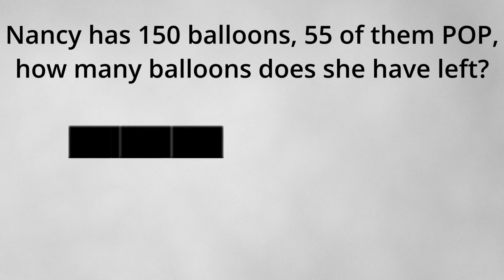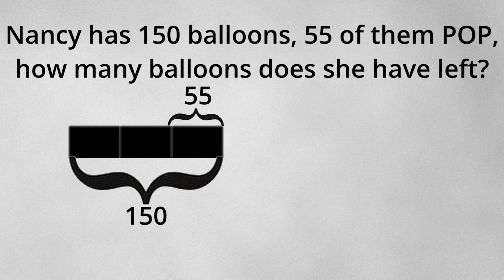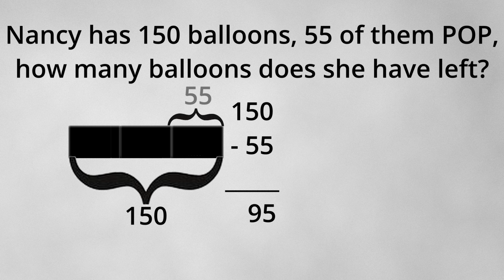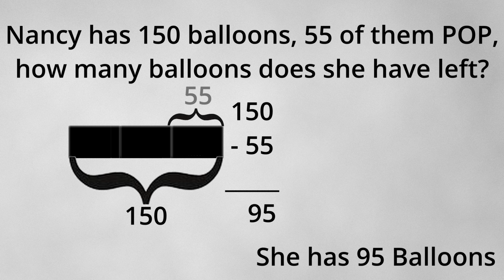Become a Master Math Problem Solver in 3 MINUTES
Are you ready to master solving word problems with addition and subtraction? In this video, I’ll guide you through an easy-to-follow, step-by-step method to tackle basic math word problems.

We’ll break down the process into simple parts:

Intro 0:00
Understanding the problem 0:23
Using Bar Models 0:50
Finding the solution 1:39
Whether you’re a student, parent, or just brushing up on your math skills, this tutorial is perfect for you! Watch until the end for extra tips and practice problems to solidify your understanding.